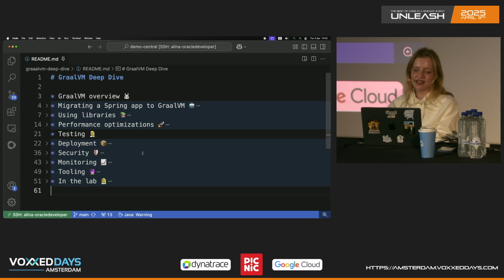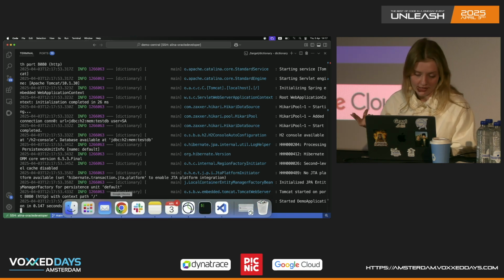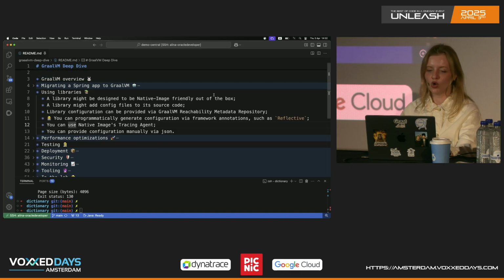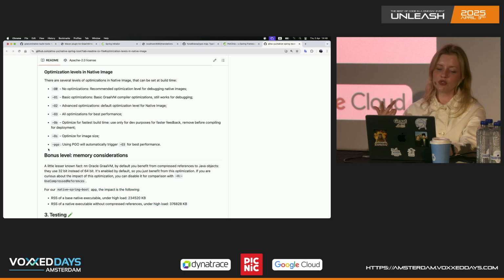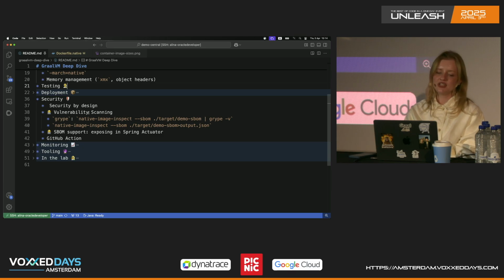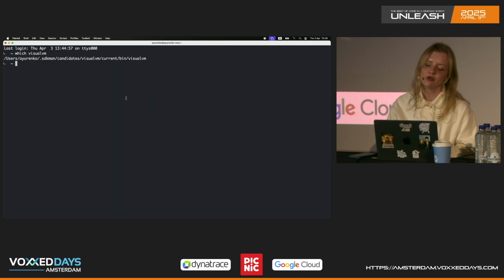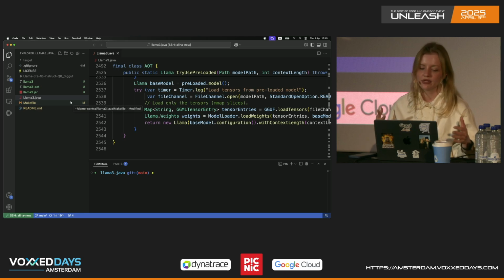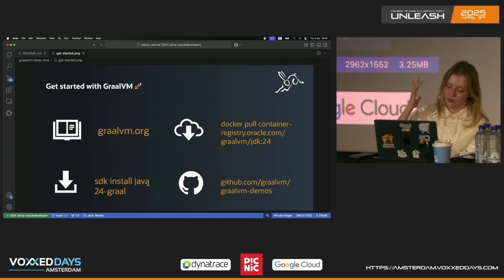Bring the Action: Using GraalVM in Production by Alina Yurenko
GraalVM has been around for a while, and more and more developers and teams are using it to run Java applications faster, more efficiently, and more securely. According to the latest “State of Spring” survey, 37% of Spring users either already run applications natively compiled GraalVM in production, or are currently evaluating it, and 31% more have such plans.
For those who haven’t moved to GraalVM yet though, the questions and concerns are usually similar: how hard is it to migrate? Can I use my libraries and tools? How do I deploy and monitor such native applications? What about using the latest Java features?
In this hands-on session, we’ll talk about all the practical aspects of building and running applications with GraalVM, tooling, monitoring, and using popular libraries, and cover common questions that we get from users.